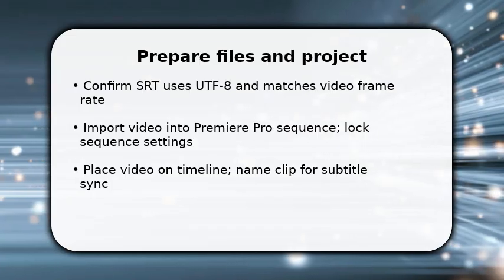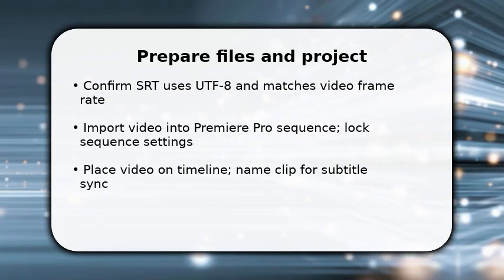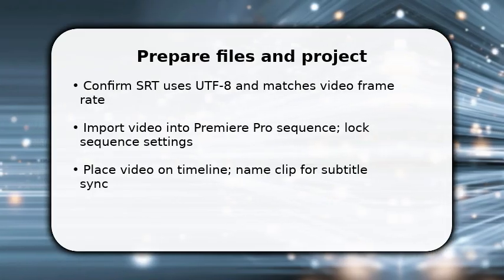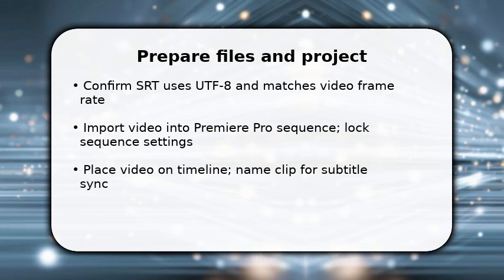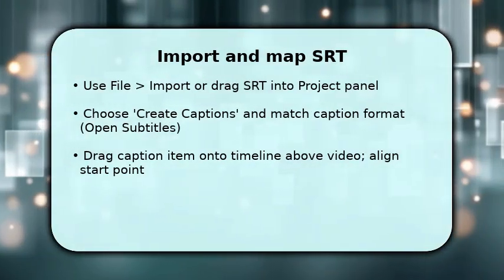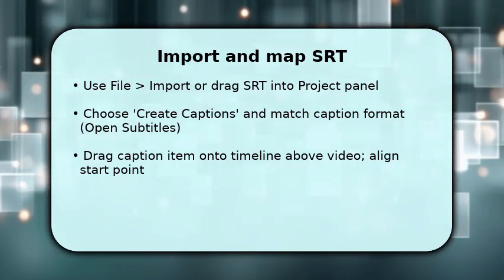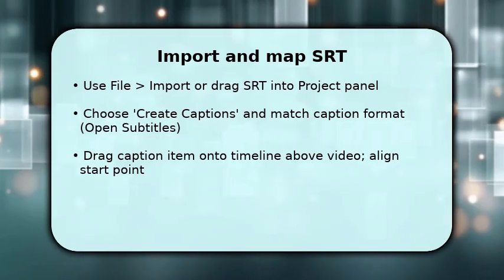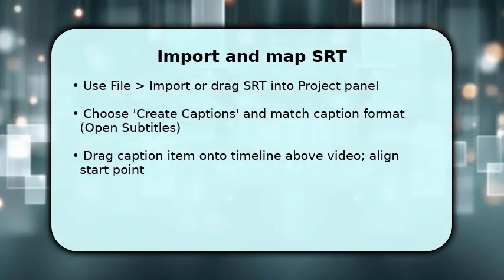How to Insert Srt File Into Premiere - Step by Step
How to Insert Srt File Into Premiere - Step by Step | 🔒 Surfshark VPN Deal — Stay private and secure. $1.99/mo + 3 Months Free ▸

Learn the step-bythy process of importing SRT files into Adobe Premiere Pro with our detailed guide. Perfect for video editors and content creators looking to synchronize subtitles seamlessly.

import SRT file,